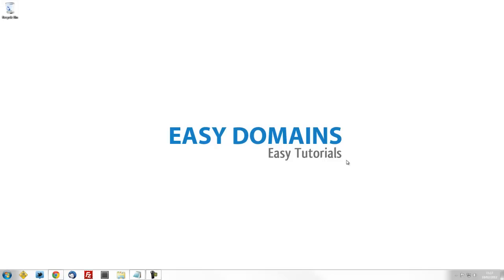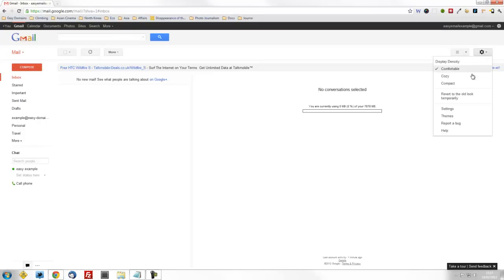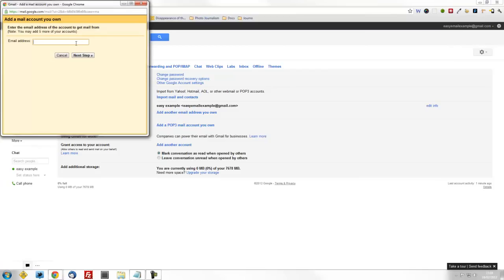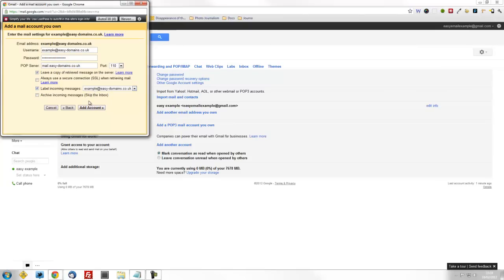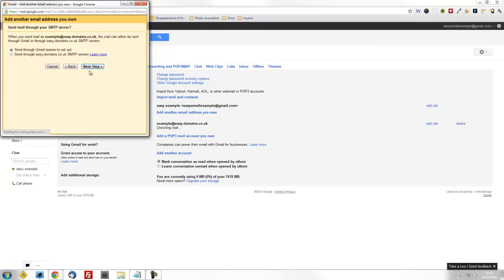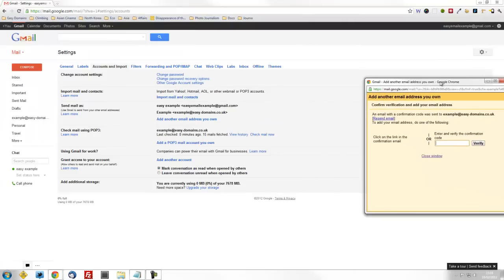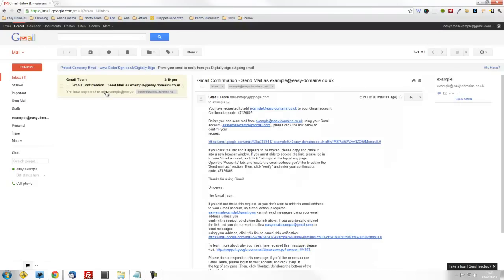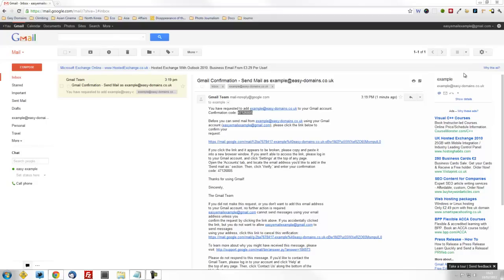IMAP / POP3 Email Setup in Gmail (Google Mail) Easy Domains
Easy Domains show you how to simply setup your email account in Google's Gmail.

Using this you will be able to send and receive all of your emails in one location wherever in the world you are.

To make the most of Google and its online facilities follow our Google Chrome Installation guide